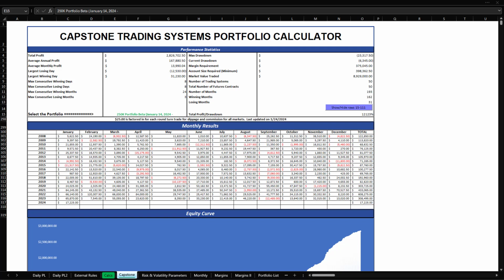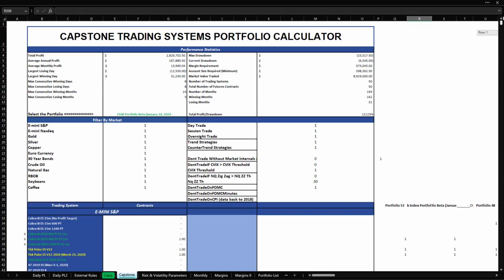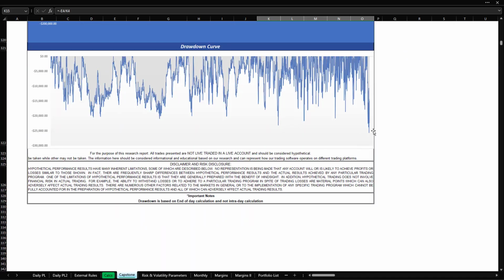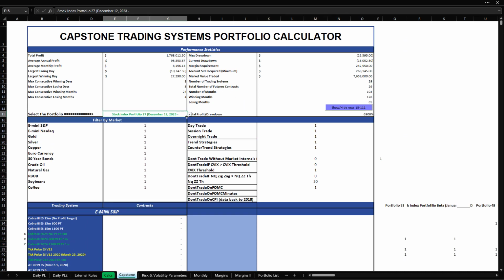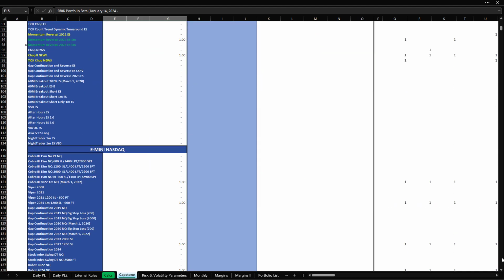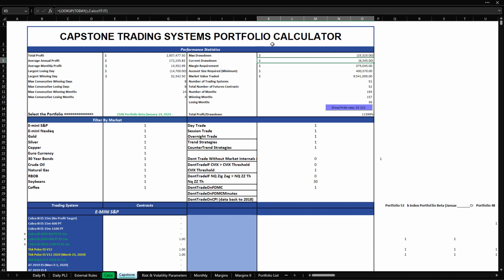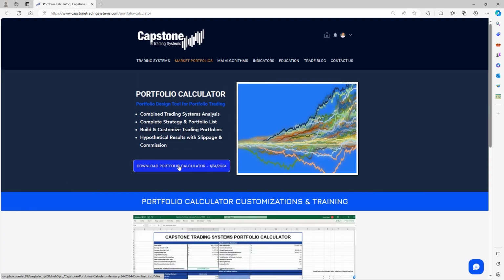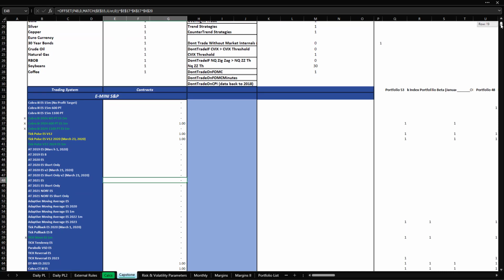Portfolio Calculator Update for January 24, 2024 for V Reversal Nasdaq Strategies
The Portfolio Calculator has been updated through yesterday's trade 01/24/2024. It includes the lates V-Reversal strategies - 5 New Strategies.

We discuss how to customize the Portfolio Calculator for new trading systems and measure risk to worse case drawdown.